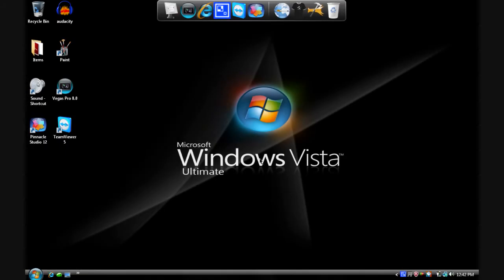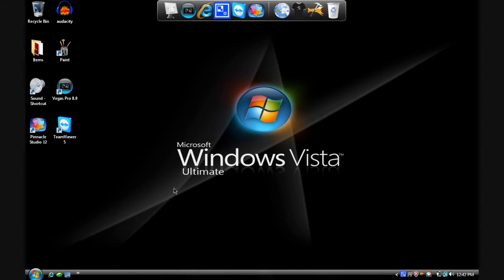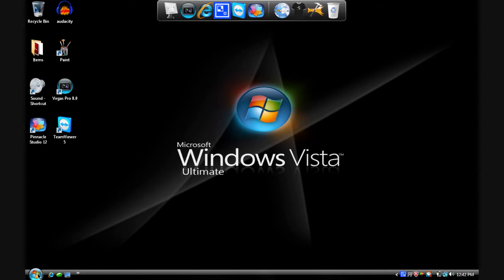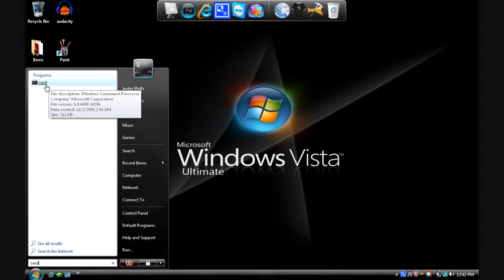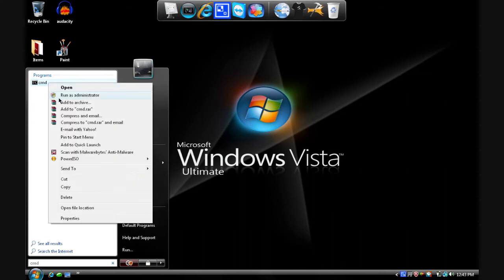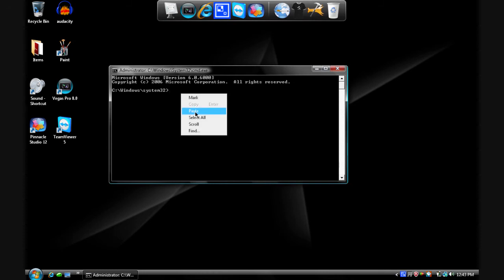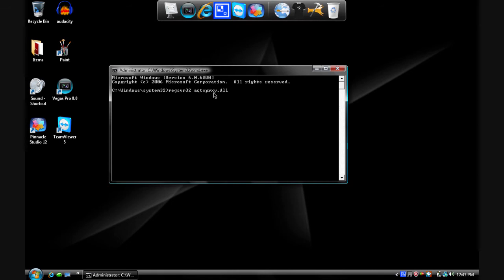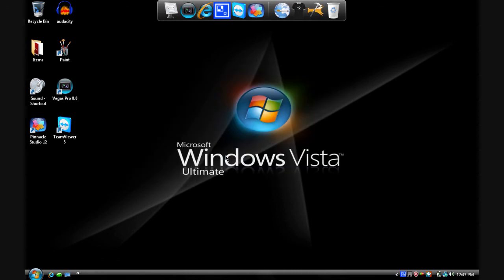How To Make Internet Explorer 8 faster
HD Tutorials. This tutorial will show you how to make internet explorer faster.

The code is- regsvr32 actxprxy.dll